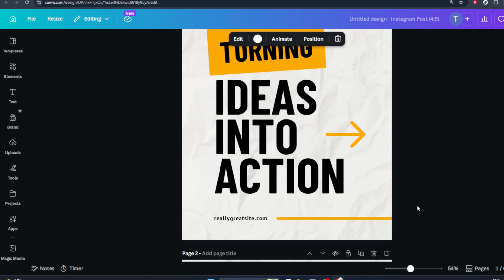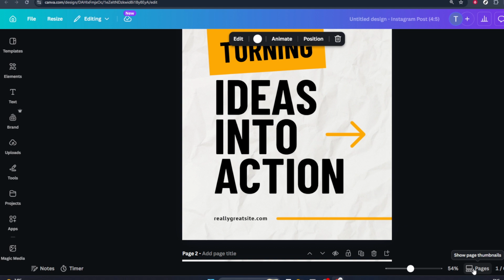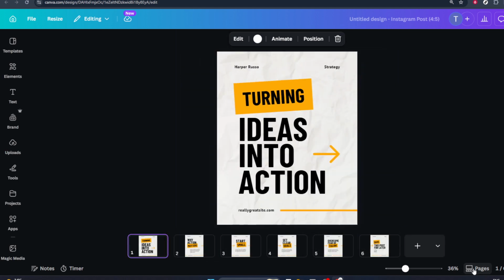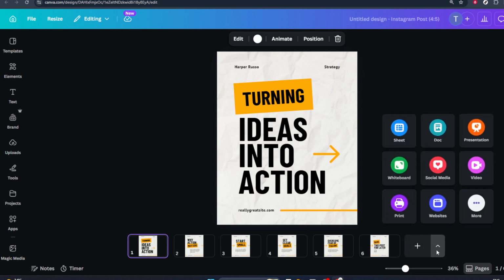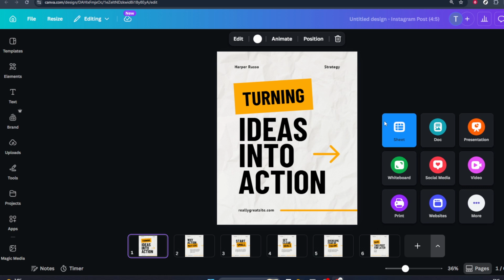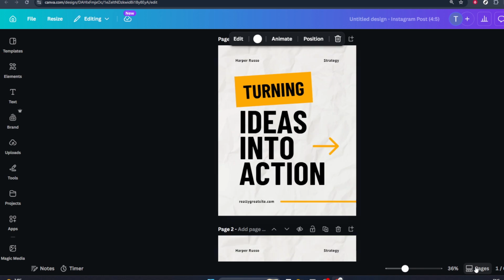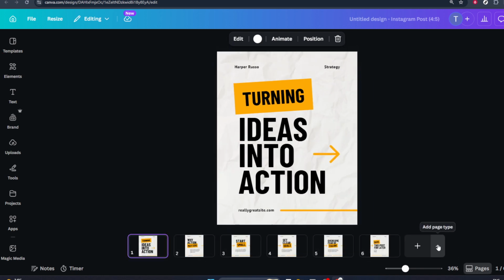How to Show All Pages in Canva | 2026 Guide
In today’s video, I show you how to show all pages in Canva so you can easily navigate and manage your designs.